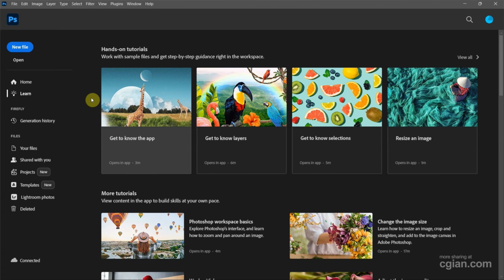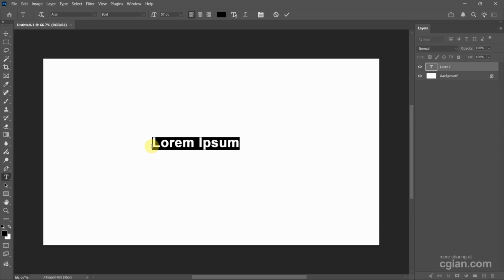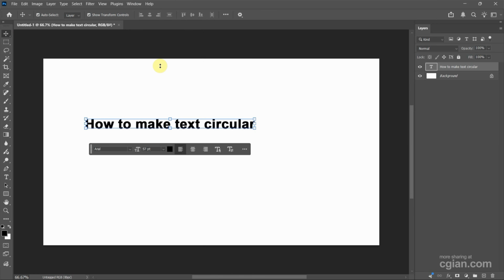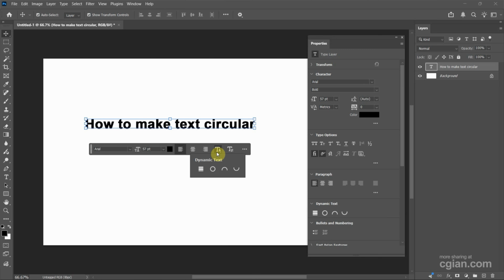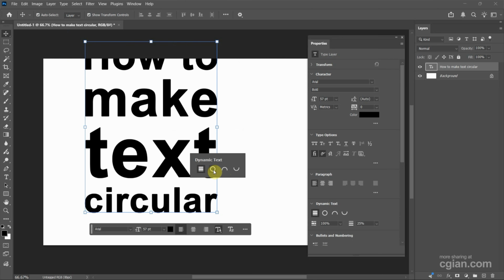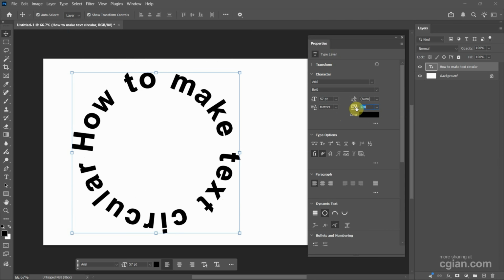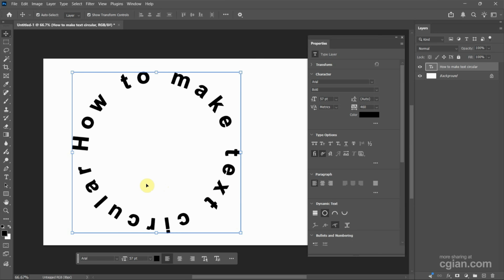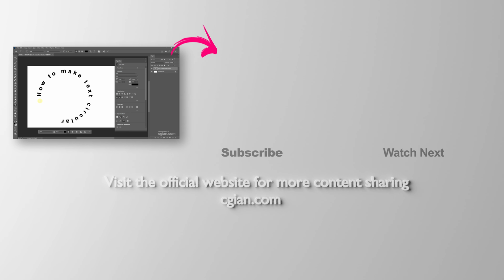How to make text circular in Photoshop 2026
Photoshop tips and tricks, tutorial video shows how to make text circular in Photoshop 2026. This is new feature in Photoshop 2026, we can use Dynamics text to make text into circle shape. Steps will be shown in this Photoshop tutorial video. Happy sharing and save it for later.

Timestamp
0:00 Intro - How to make text circular in Photoshop 2026
0:20 Add Text using Horizontal Type Tool
0:39 Dynamic Text in Photoshop 2026
1:03 Circle Shape to Text
1:06 Arc shape and Box Shape to Text
1:15 Customize Circular Text